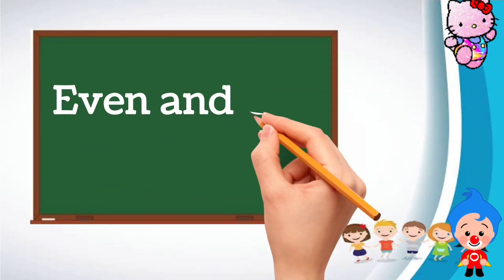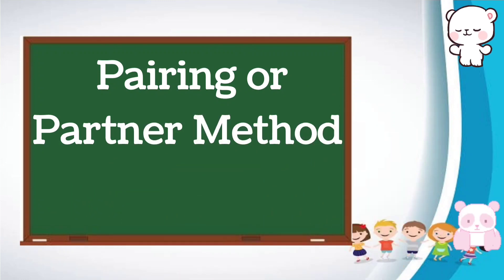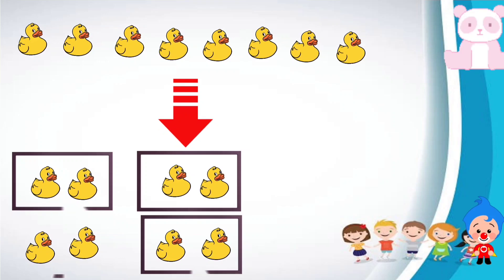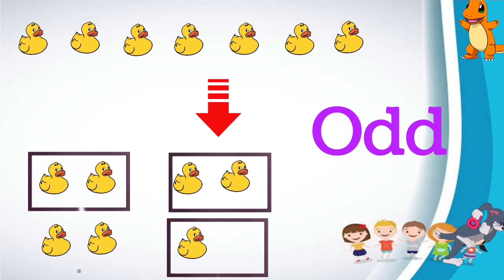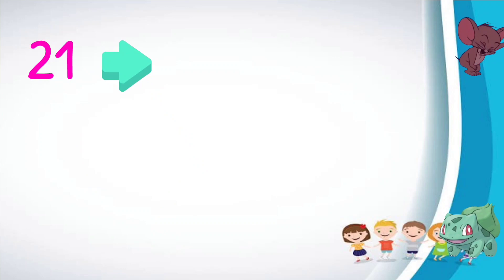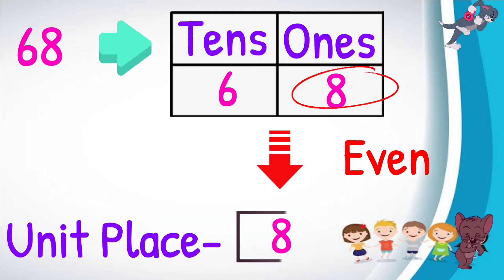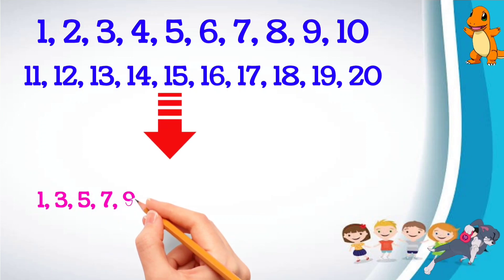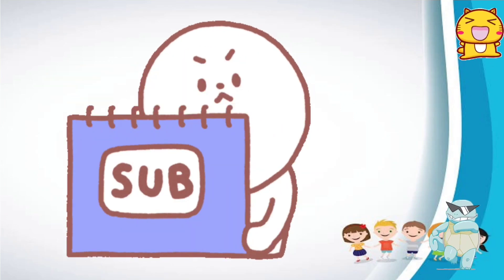How to find Even and Odd Numbers using Pairing method, Partner Method and Unit Place Method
Warm Regards